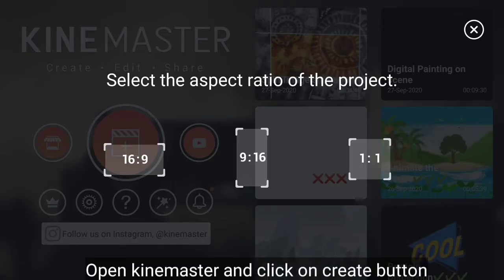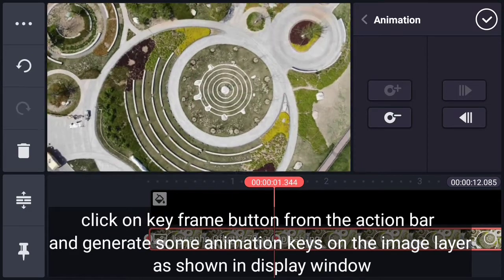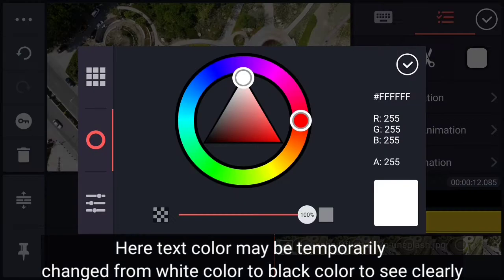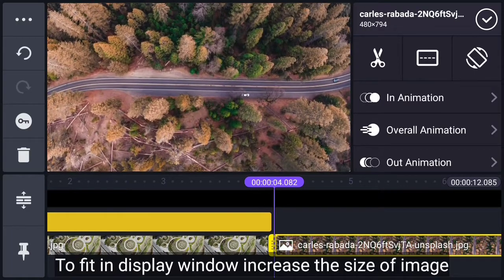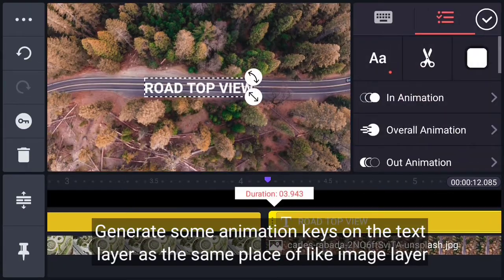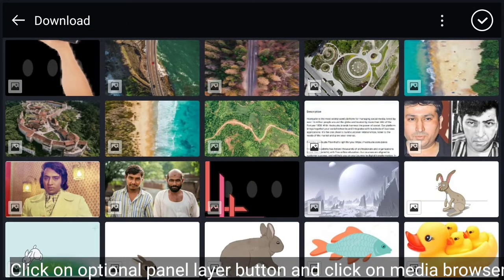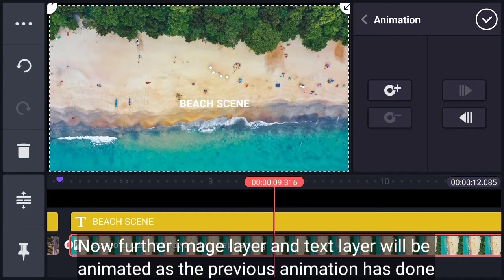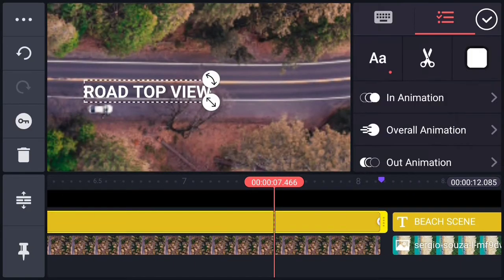CAMERA TRACKING EFFECT in kinemaster | वीडियो एडिटिंग | how to make video with pictures and music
Welcome to my pixel move channel . 🙏

             This video has been done by camera tracking video with the help of Kinemaster aaps which is like a fun video. It is like tips and tricks to make a birthday video. It can also entertain people and increase knowledge
इस वीडियो में Kinemaster aaps की सहायता से camera tracking का इफ़ेक्ट बनाया  गया है जो एक फन वीडियो की तरह है यह बर्थडे वीडियो बनाने के लिए टिप्स और ट्रिक जैसा है इससे लोगो का मनोरंजन और ज्ञान की बृद्धि भी हो सकता है